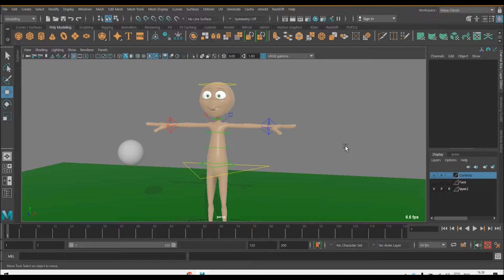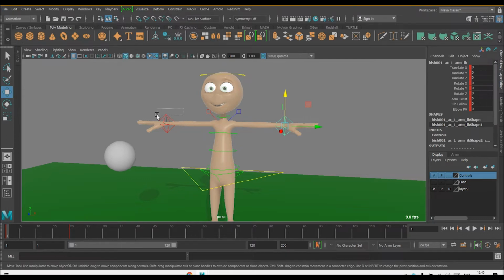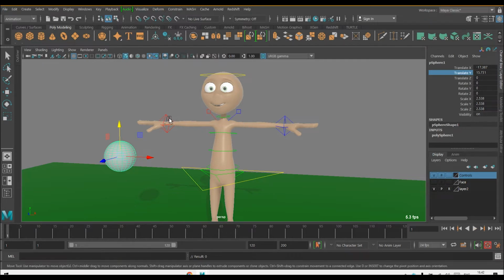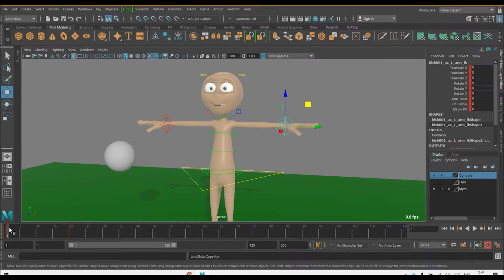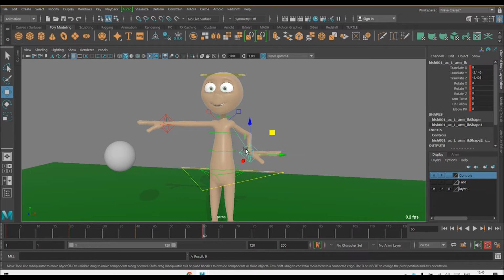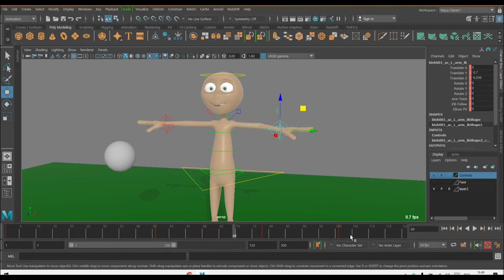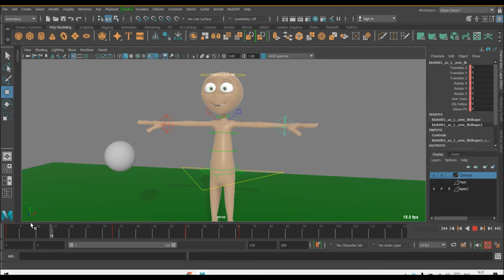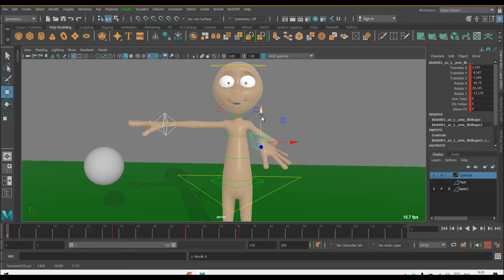Maya Animation Course - 03 keyframe in maya